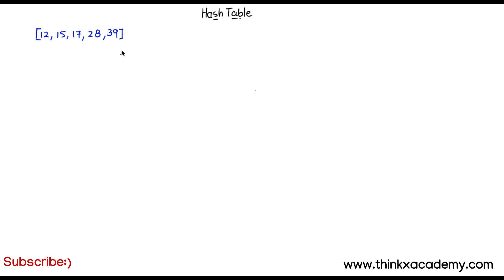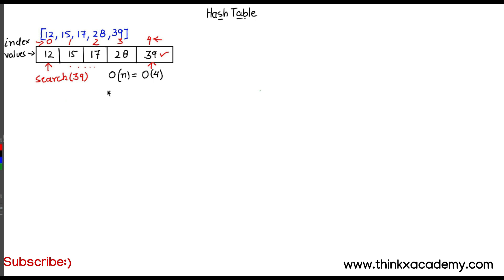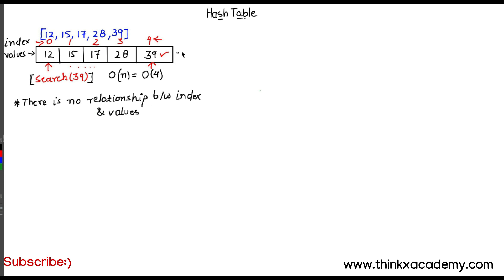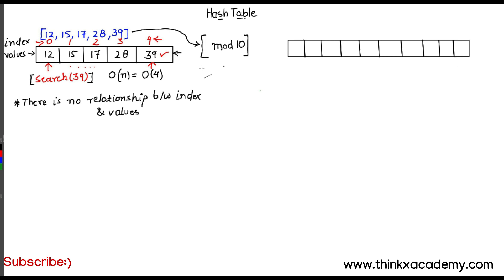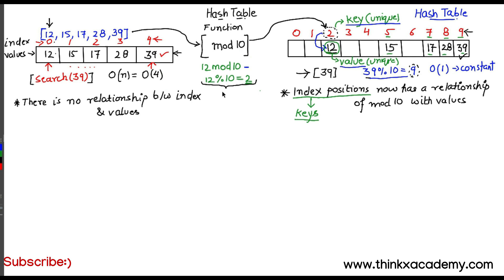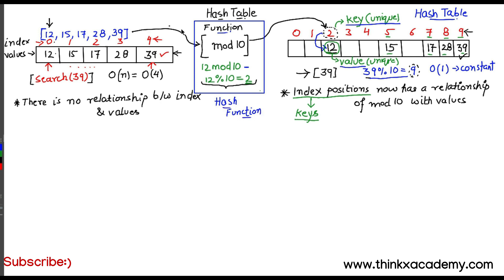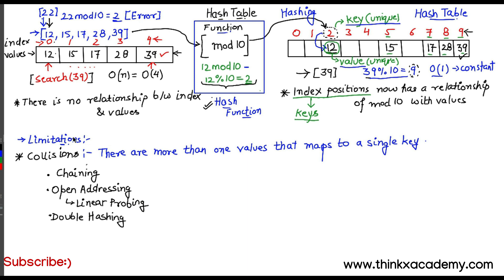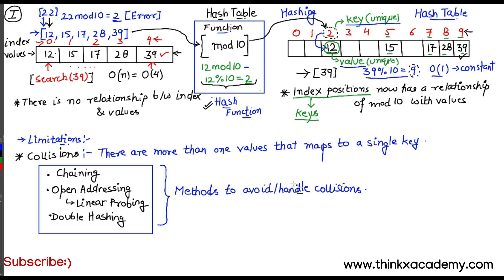Hash Tables Collision Handling using Open Addressing, Linear Probing, Double Hashing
#24 in Trending